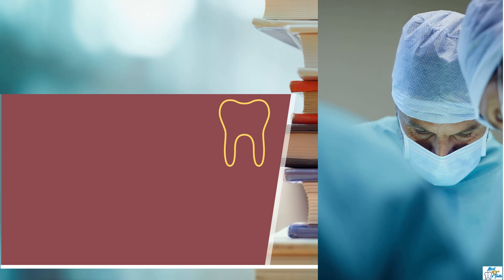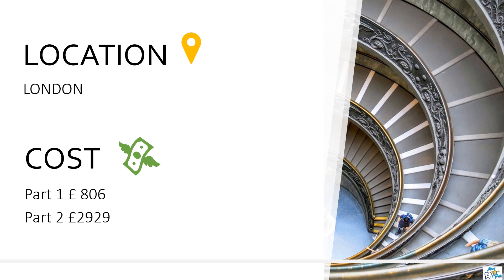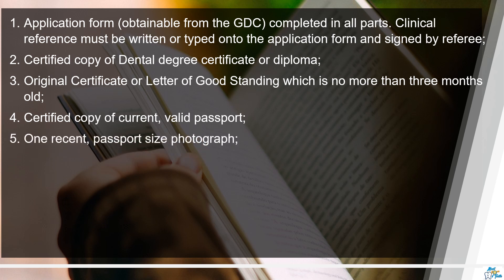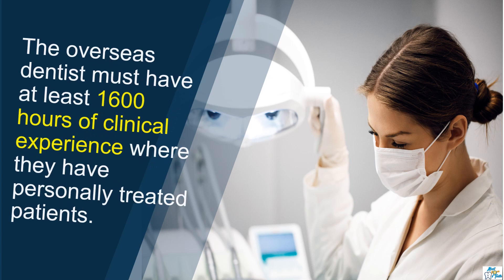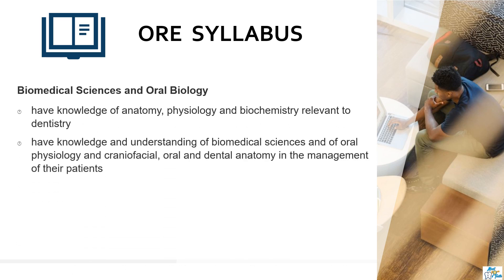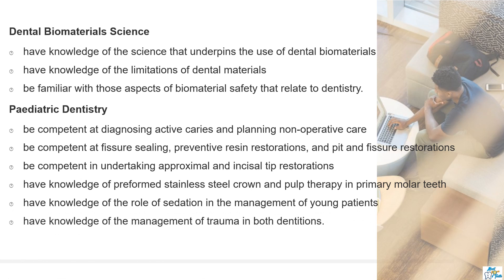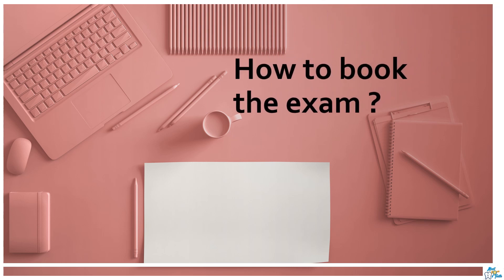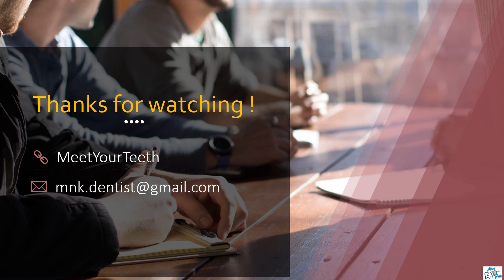Overseas Registration Exam (ORE) | Practice as a Dentist in UK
Find out everything you need to know about ORE
A registration exam to practice as a dentist in UK